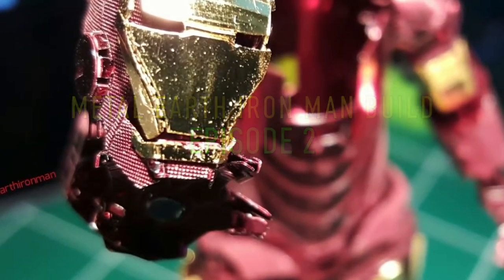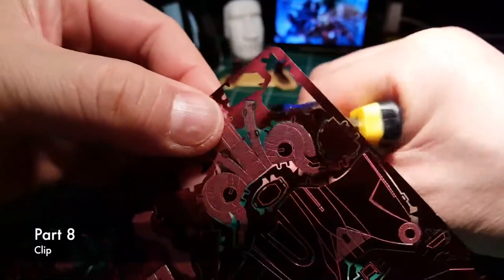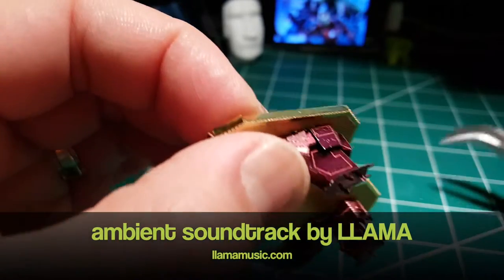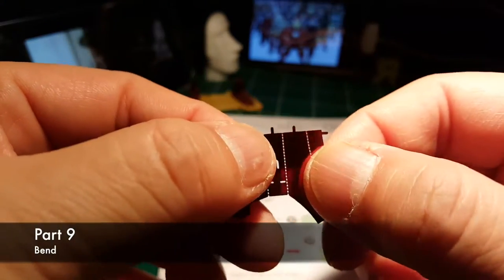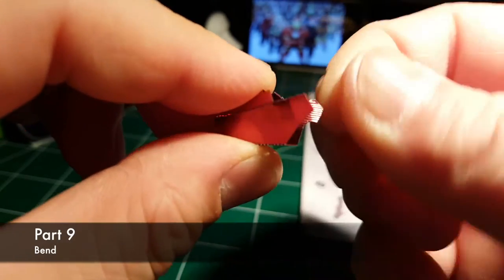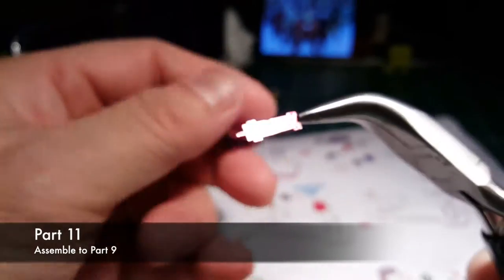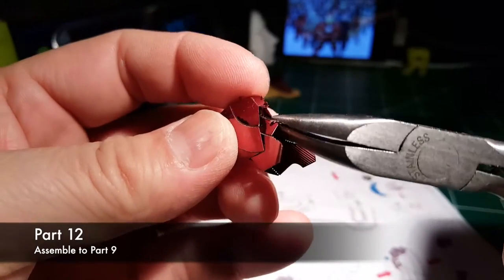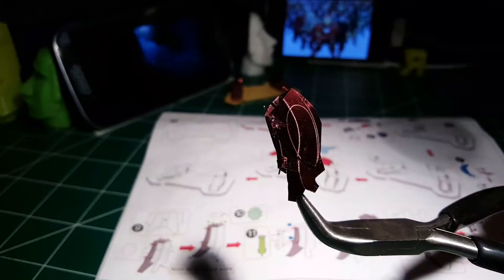Metal Earth Iron Man Build Part 7-12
This is the second in a series of How To Build the Metal Earth Iron Man videos. In this series, I will give some tips on how to build and assemble the kit. These Metal Earth kits are a fun and challenging build for awesome results.

Watch the How To Build Guide and decide if you want to try it yourself...